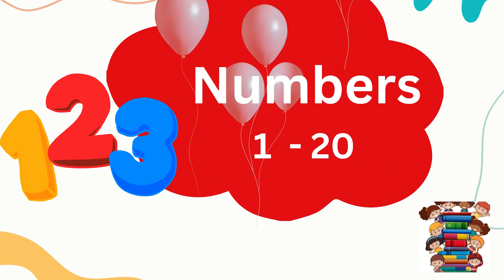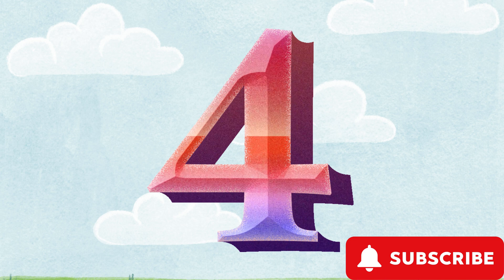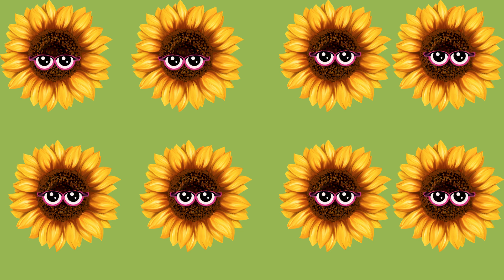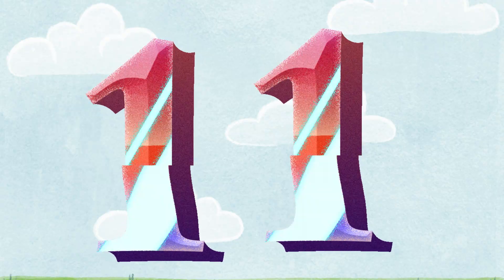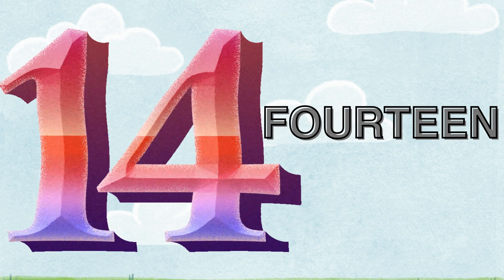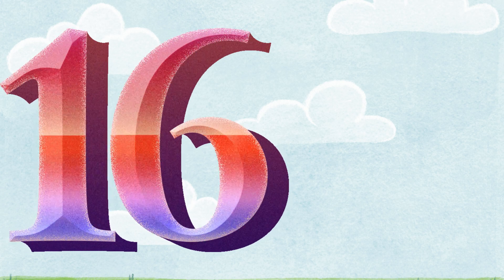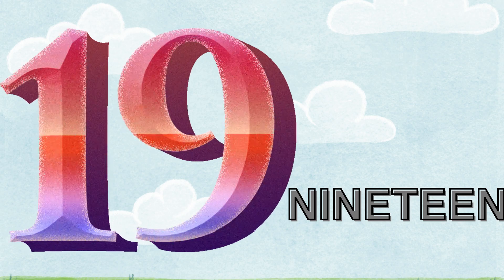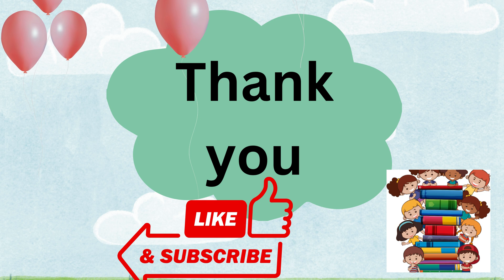Numbers for Toddlers | count 1-20 | Learning numbers for toddlers | Kids Learning with fun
"Welcome to our educational channel tailored specifically for young learners - from curious babies to enthusiastic school kids! Here, we embark on a captivating journey of discovery, where learning meets fun in every video. Our channel is a vibrant playground of knowledge, offering engaging content designed to ignite curiosity and foster a love for learning.

With colorful animations, catchy songs, and interactive activities, we make education an exciting adventure for our little viewers. From foundational concepts like numbers, letters, and shapes to more advanced topics in science, history, and beyond, we cater to a wide range of ages and interests.

Whether your child is just beginning to explore the world or is eager to dive deeper into academic subjects, our channel provides a safe and enriching environment for growth and exploration. Join us on this educational voyage, where every video sparks imagination, cultivates creativity, and lays the groundwork for a lifelong love of learning!"

numbers for toddlers
learning numbers for toddlers
learn numbers for toddlers
colors and numbers for toddlers
numbers and letters for toddlers
letters and numbers for toddlers
numbers toddlers
counting numbers for toddlers
numbers for toddlers 1-10
numbers for toddlers 1-20
numbers learning for toddlers
#1-20
learning numbers for toddlers 1-20
colours and numbers for toddlers
numbers for toddlers to learn
numbers song for toddlers
shapes and numbers for toddlers
learning videos for toddlers 3 years old numbers
learning videos for toddlers 4 years old numbers
numbers and colors for toddlers
numbers for toddlers 1-100
numbers songs for toddlers
learning numbers for toddlers 1-100
learning colors and numbers for toddlers
learning numbers 1-100 for toddlers
teaching numbers to toddlers
counting numbers with toddlers
learning videos for toddlers numbers